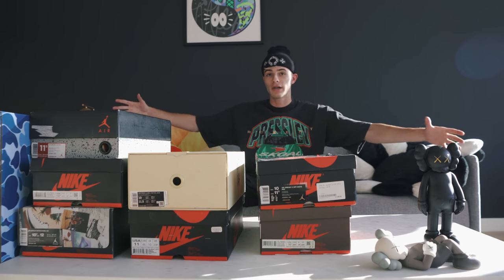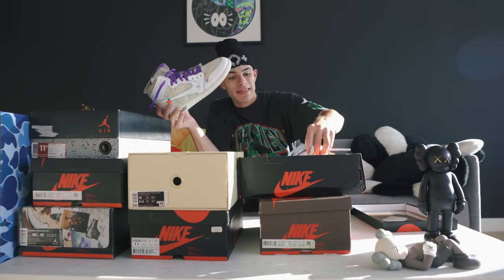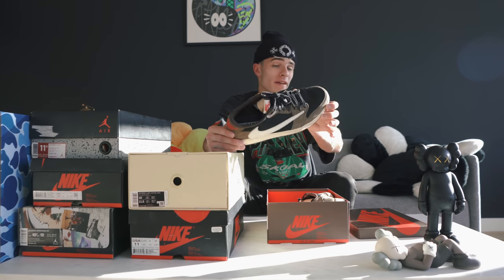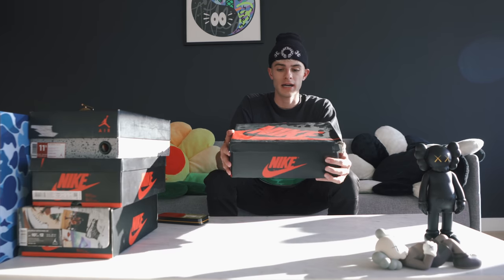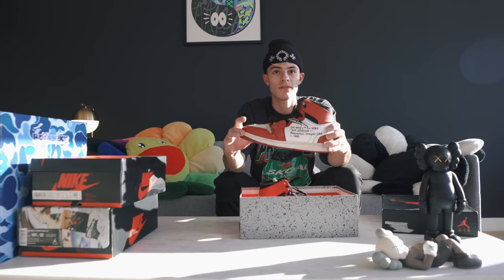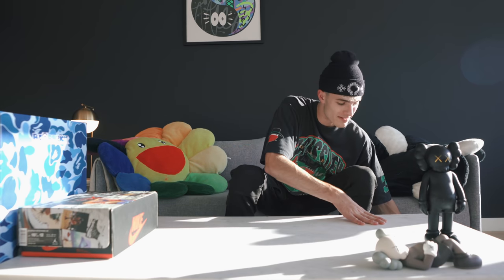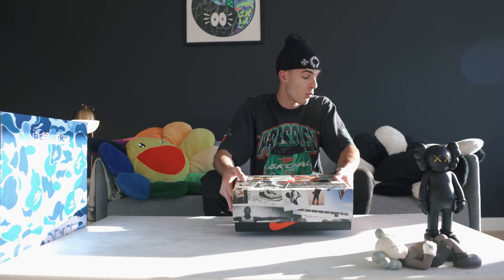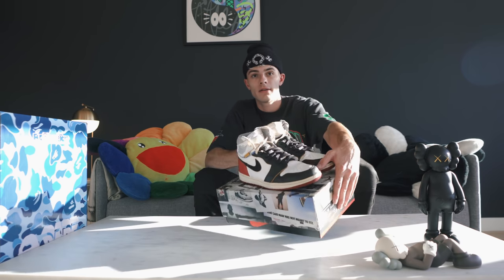Spent $15,000 For My Birthday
Go to Squarespace.com for a free trial and when you’re ready to launch, go and add code “BLAKELINDER" at checkout to save 10% off your first purchase of a website or domain

// S N A P C H A T : blakelinder